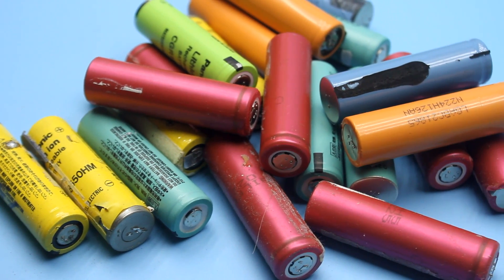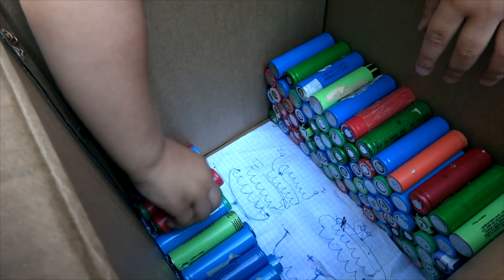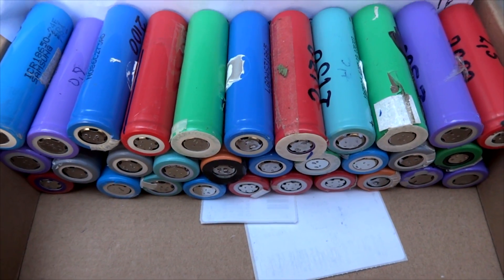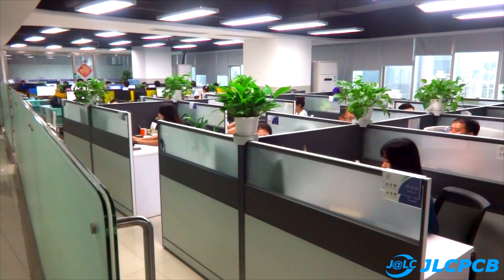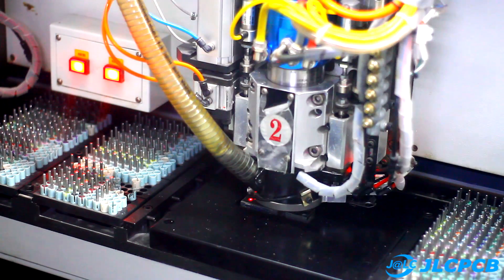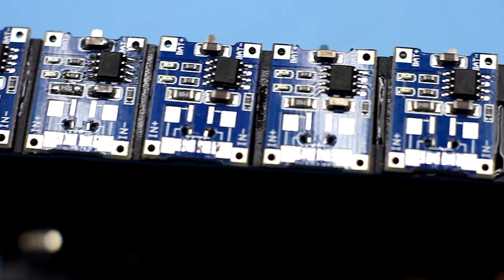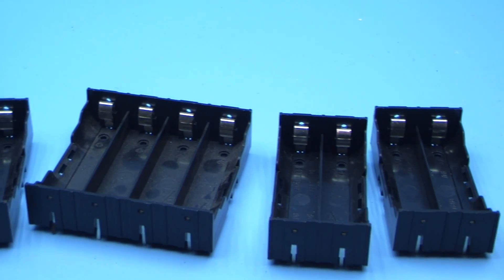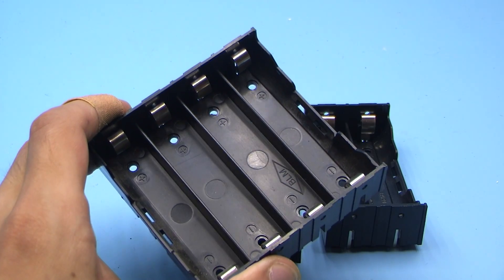SUPER POWERFUL charger for 18650 type batteries!